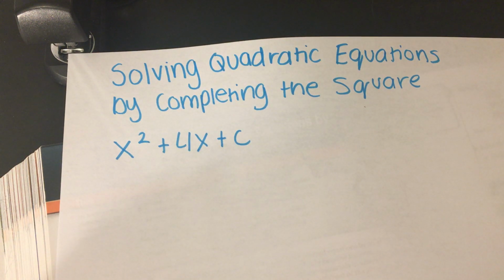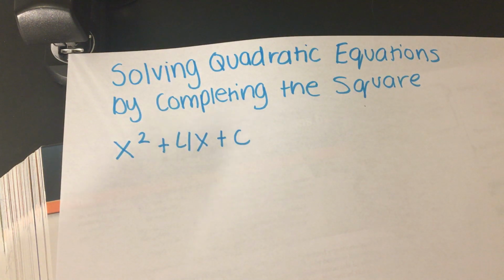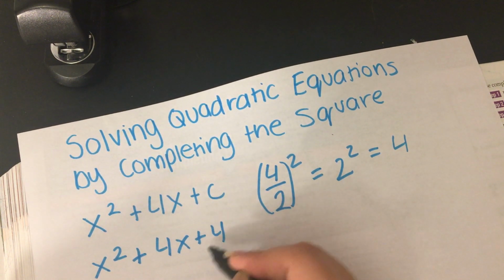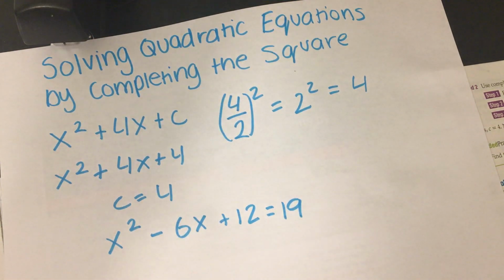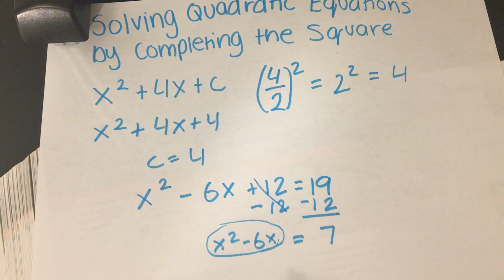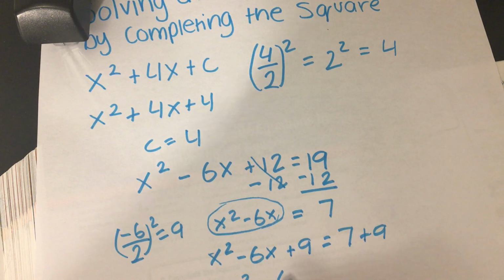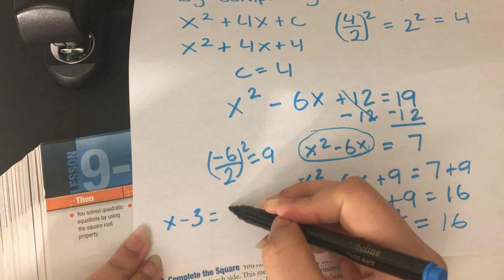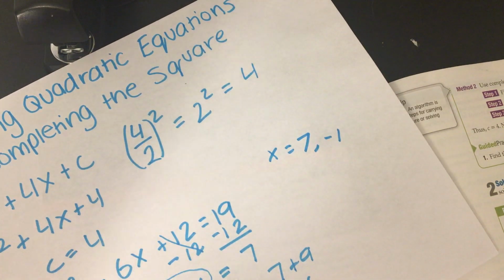SOLVING QUADRATIC EQUATIONS BY COMPLETING THE SQUARE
It's pretty self explanatory. In this video, I explain how to solve quadratic equations by completing the square.